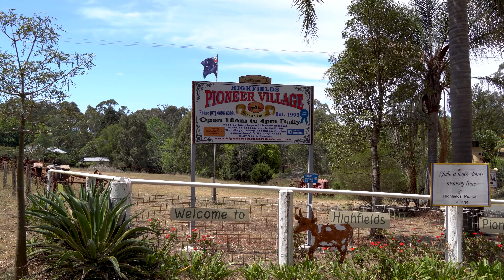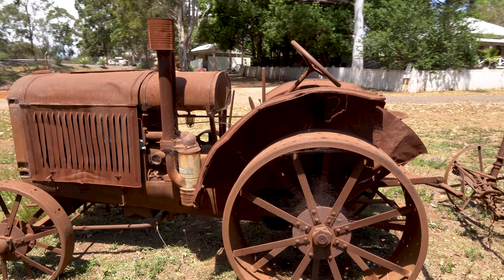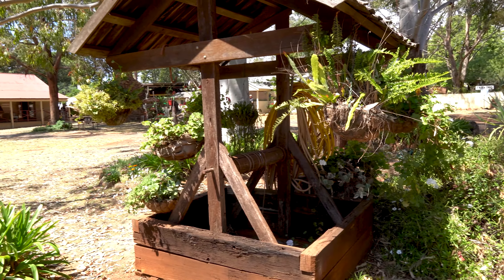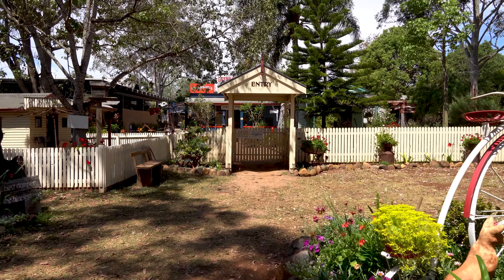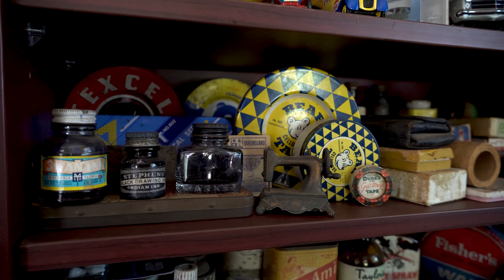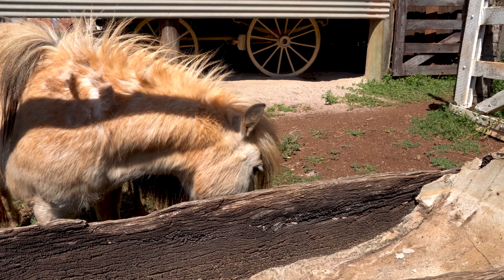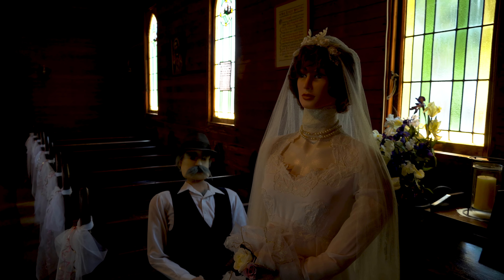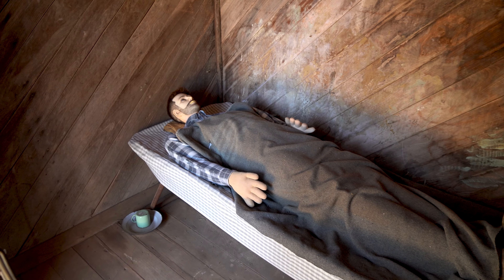Highfields Pioneer Village Tour | Toowoomba Queensland